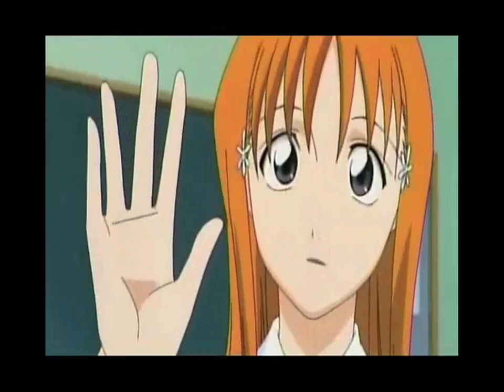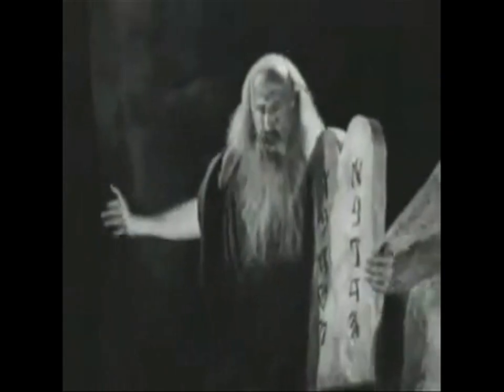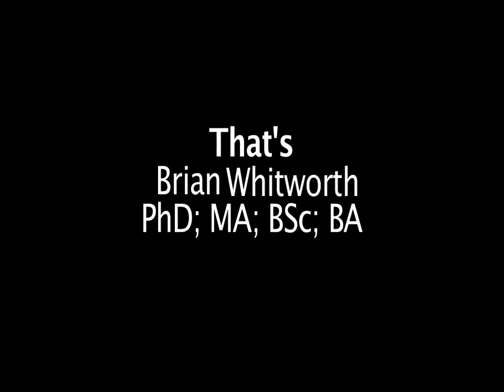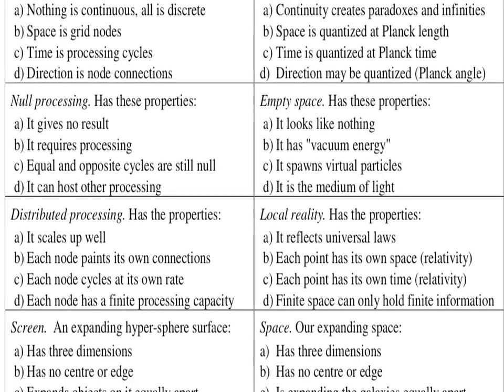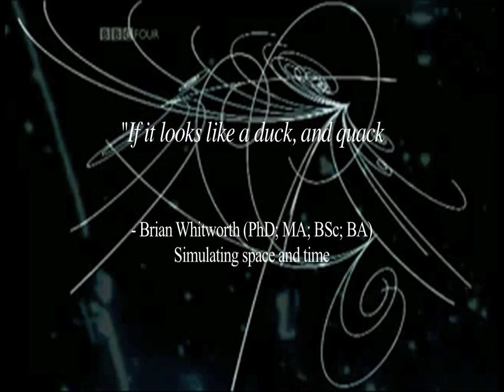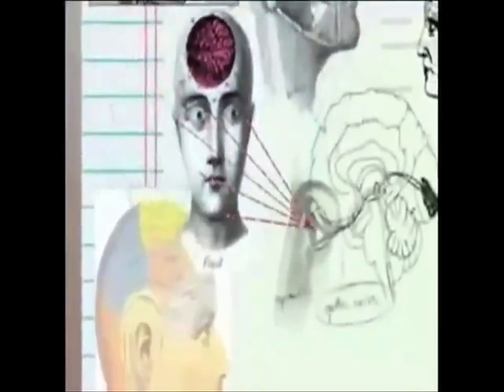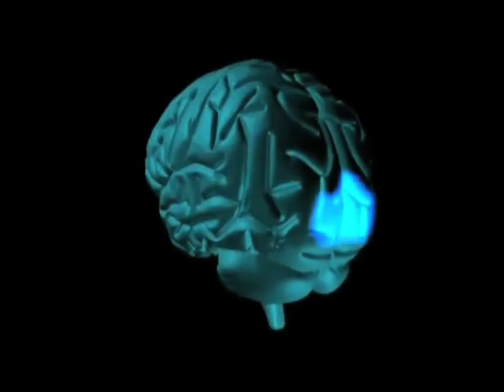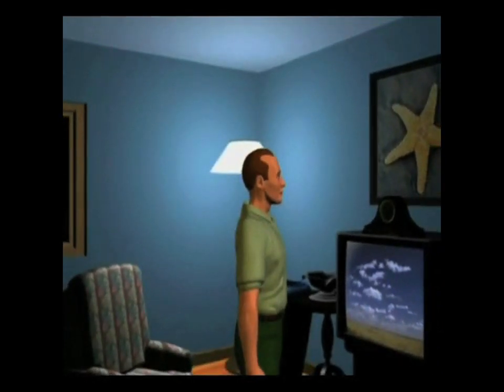Why Reality is a Computer Simulation | OddEdges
Words from NASA/DoD physicist Thomas Campbell, author of "My Big TOE"